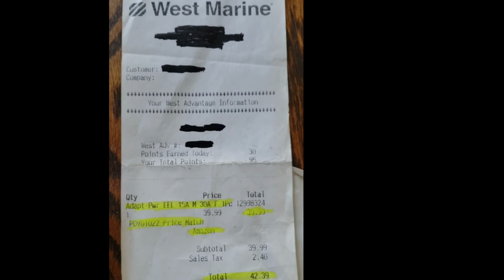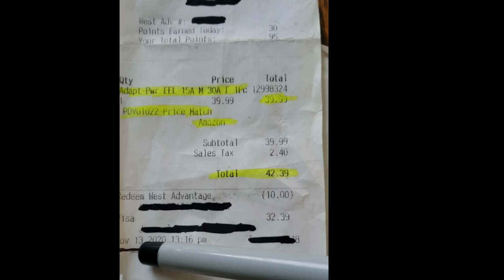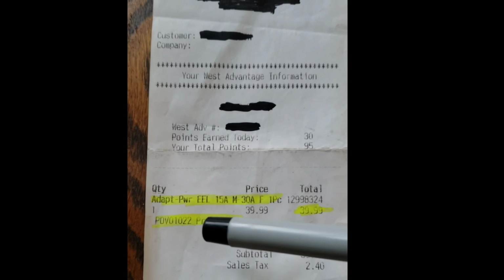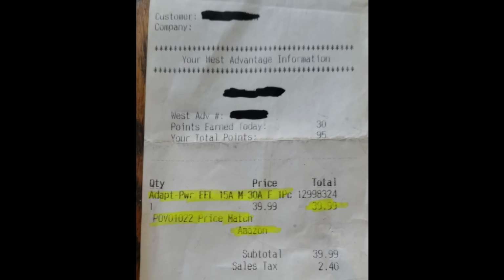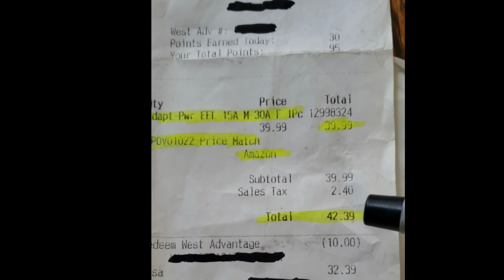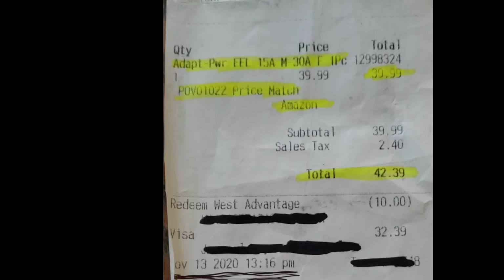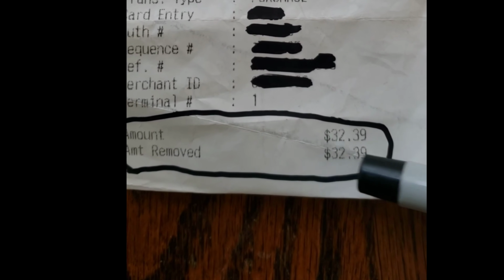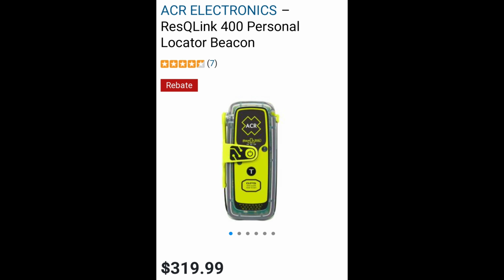Boat Parts - How you can save money at West Marine - Episode #30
In this video I relay a few of the ways I have saved big $'s at West Marine.  Why Bust Out Another Thousand if you dont have to.  So, take a seat, get your favorite snack and beverage and be ready for an informative video..!! 😊